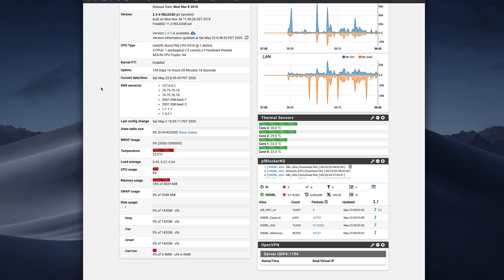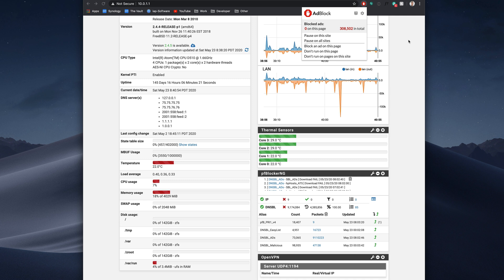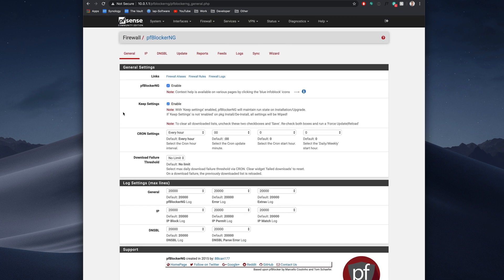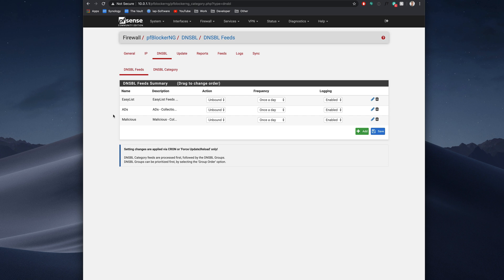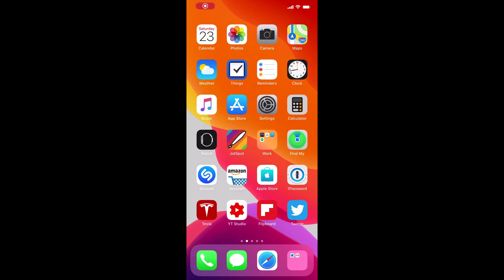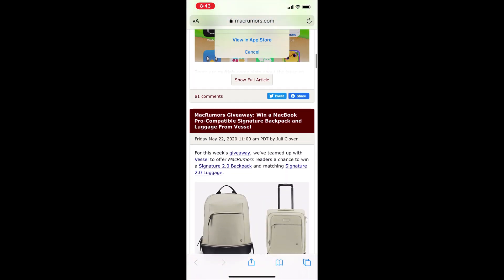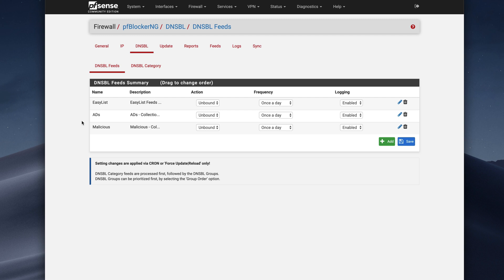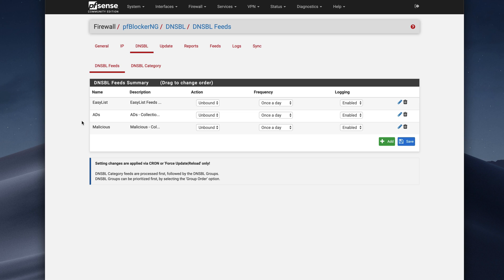Block Ads on All Devices with pfBlocker-NG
In this video we show you how to block ads on mobile devices and every other device on your network with a pfSense plugin called pfBlocker-NG.